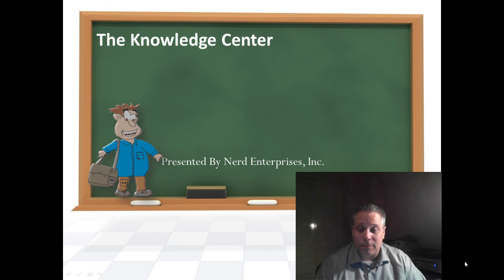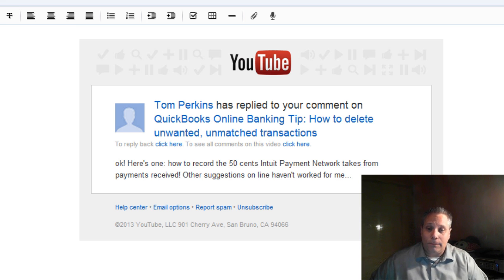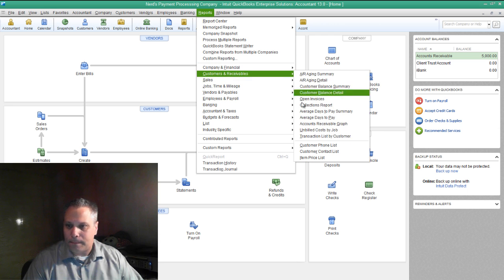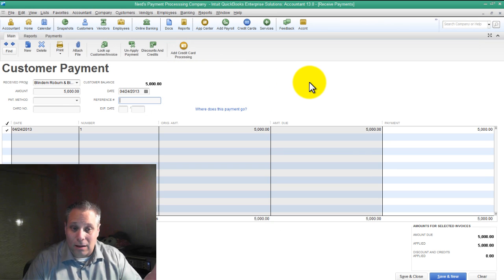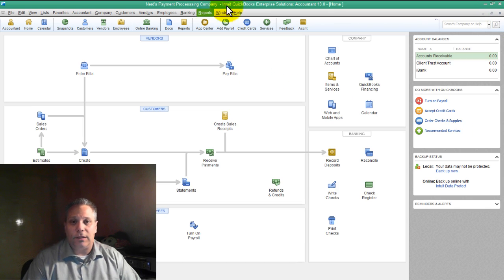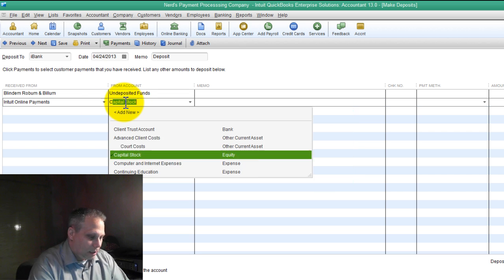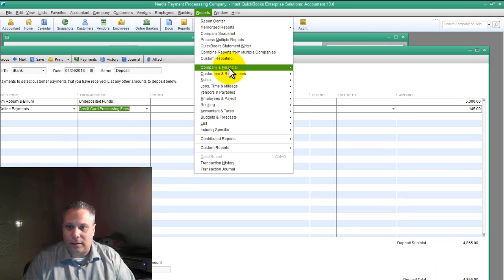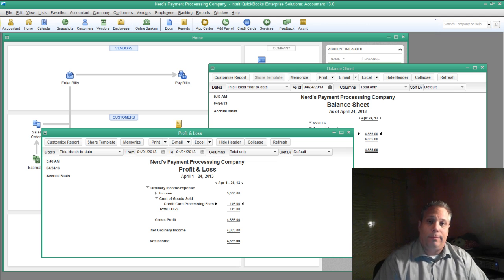QuickBooks Tip - How To Record Payment Processing Fees